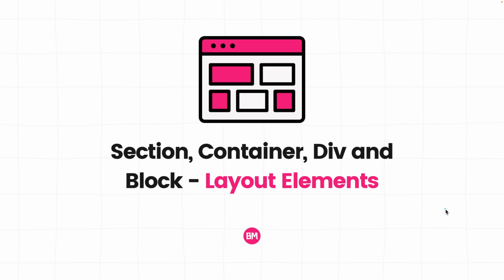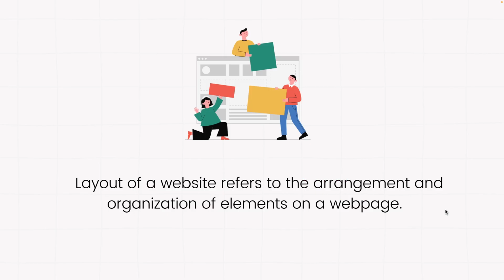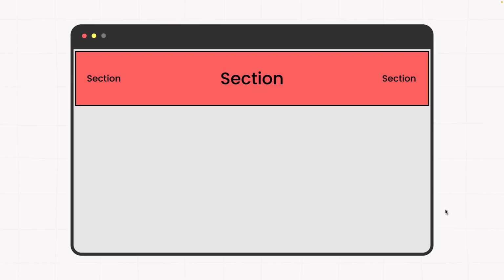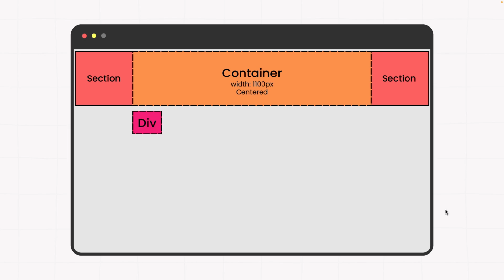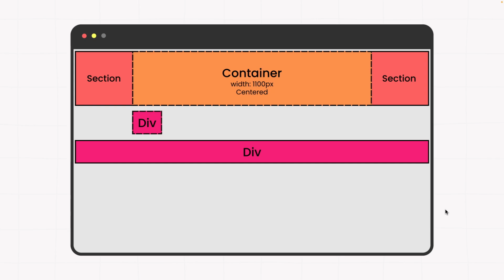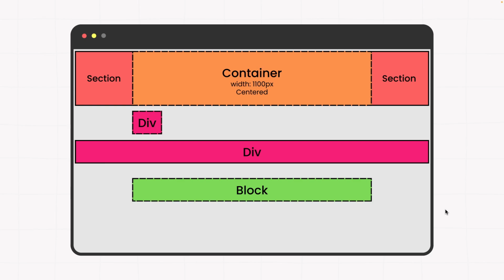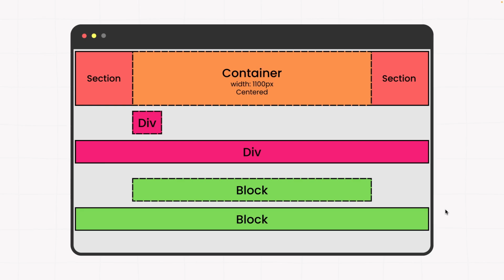Layout Elements Explained in Bricks Builder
Layout Elements Explanation in Bricks Builder
- Section
- Container
- Div
- Block